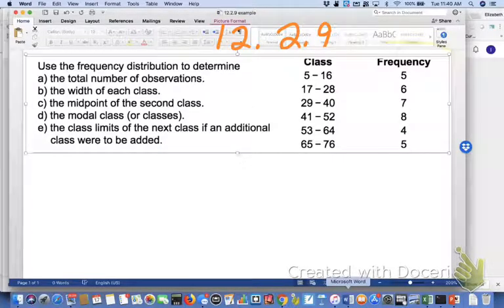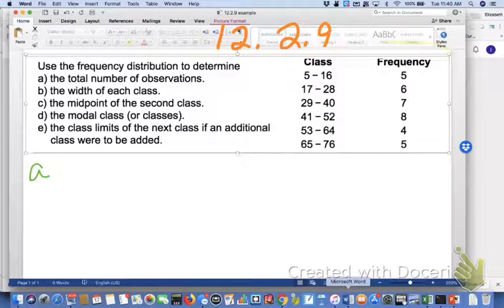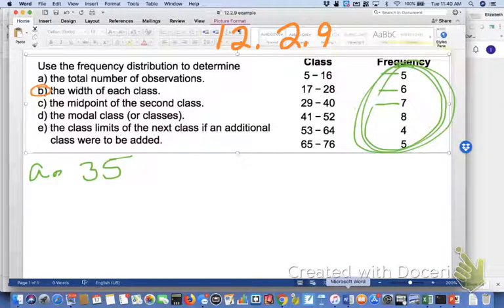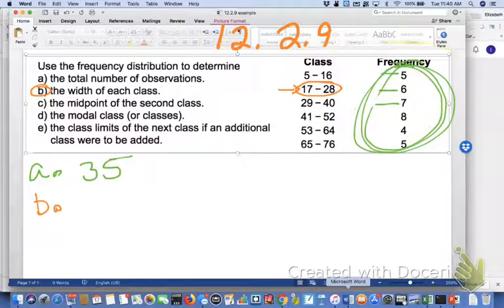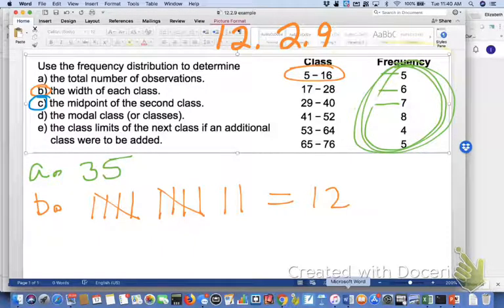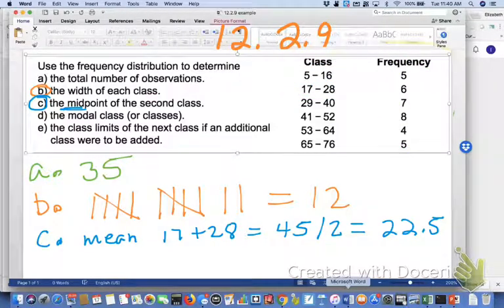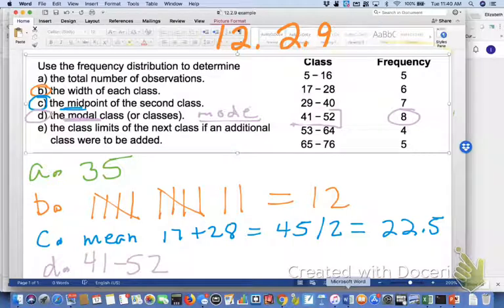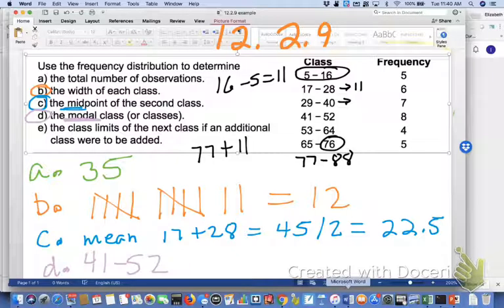12.2.9 frequency distributions and graphs 2-2-1